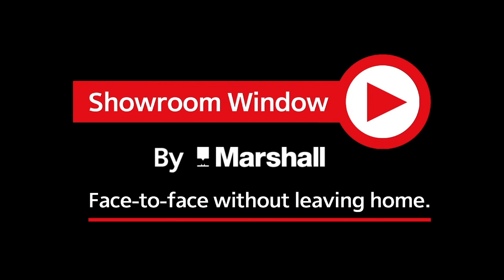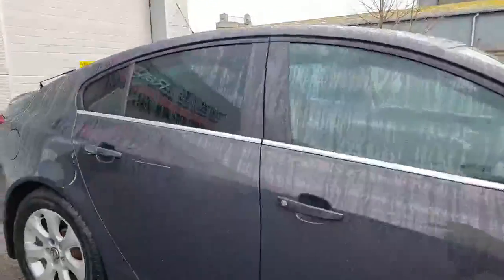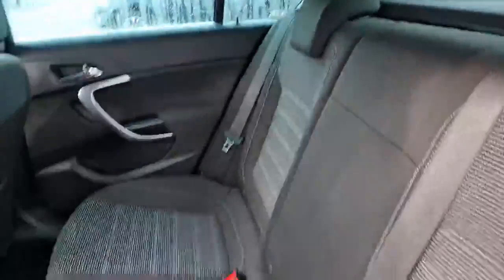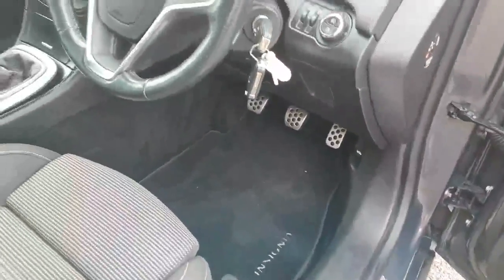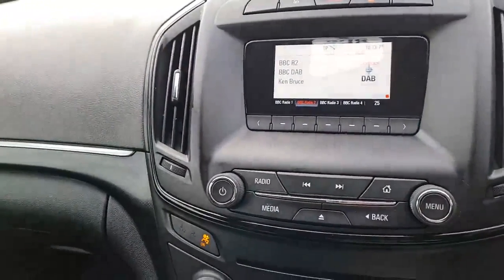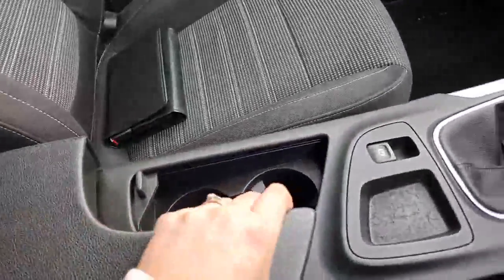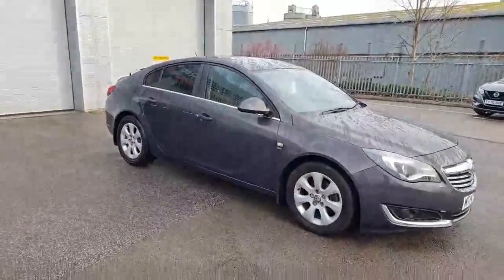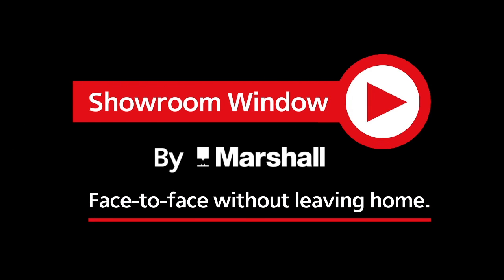Vauxhall Insignia 1 8i VVT SRi 5dr MT14FRF nissan grantham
One of the best we have seen very well looked after and low miles.